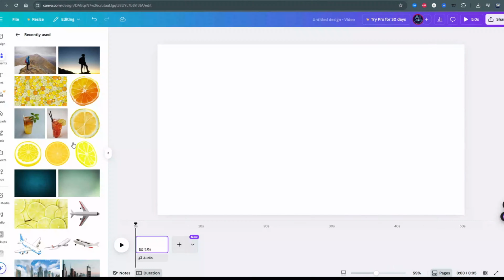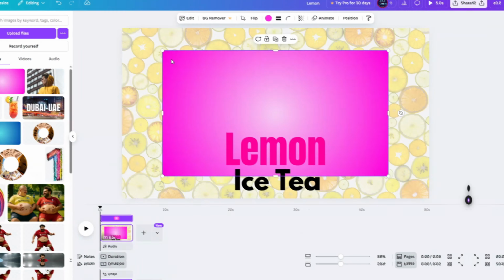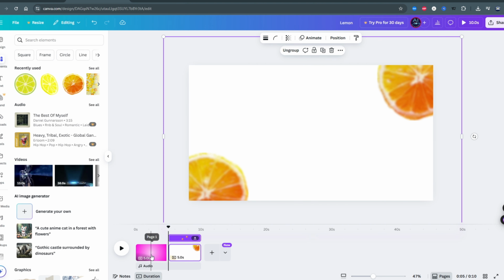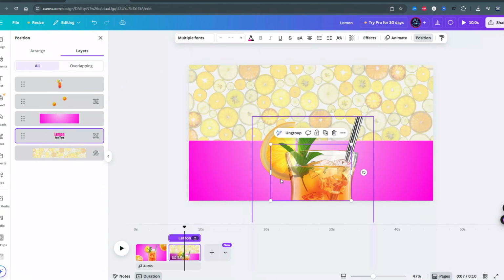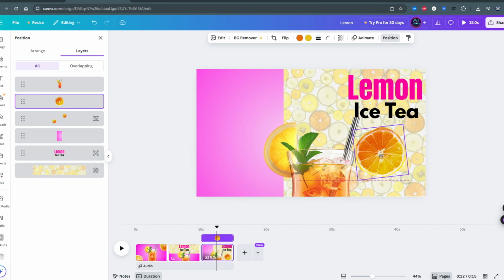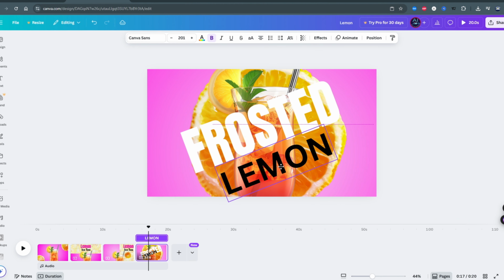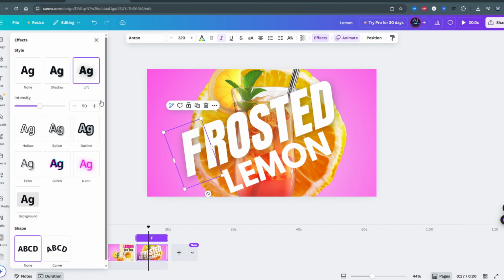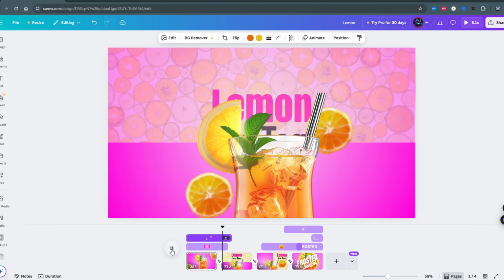How I Made This Cool Lemon Animation in Canva!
Learn how to create eye-catching product promotional videos using Canva! This step-by-step tutorial will take you through Canva's professional animation and motion graphics capabilities to create professional-looking product commercials that captivate your audience. This Canva guide will help you promote products on social media, YouTube, and your website.

🧠 Learn about the AI tools we use:
Canva
CapCut